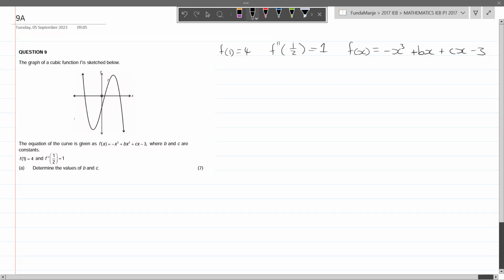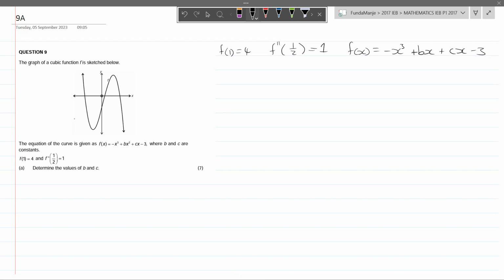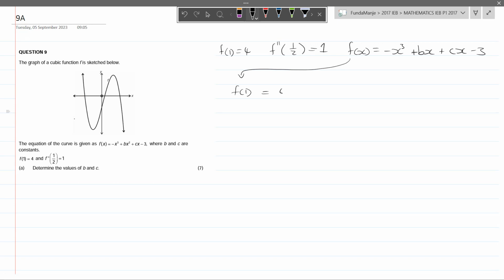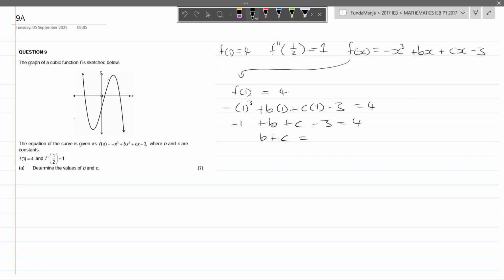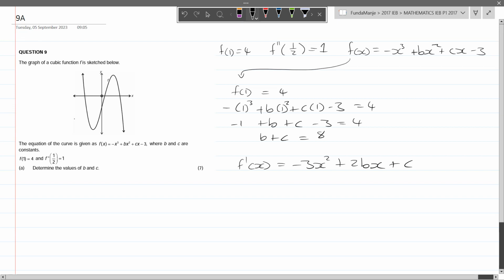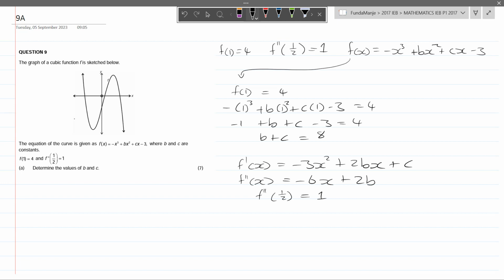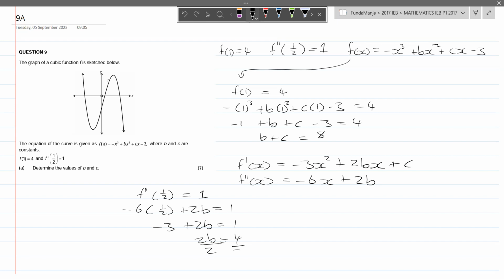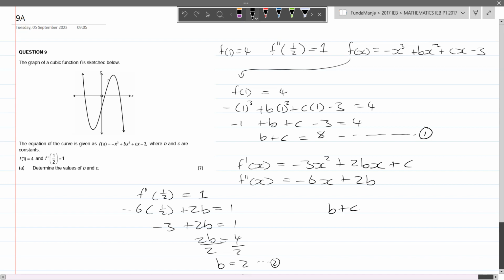Question 9(a) Paper One 2017 - (IEB) Mathematics Matric Final Exam Paper, (South Africa)